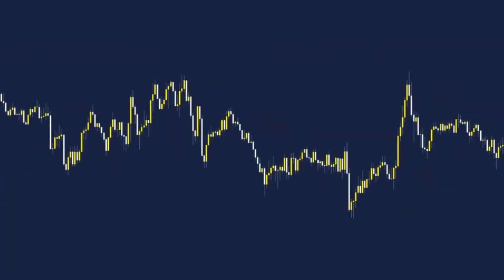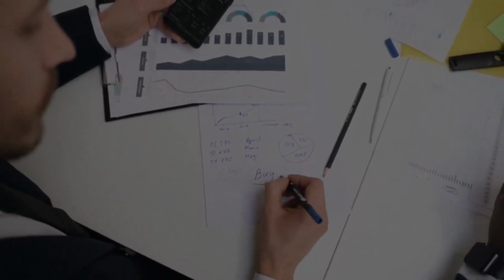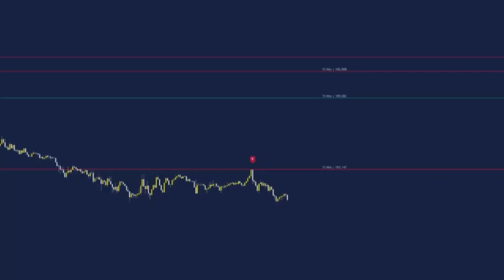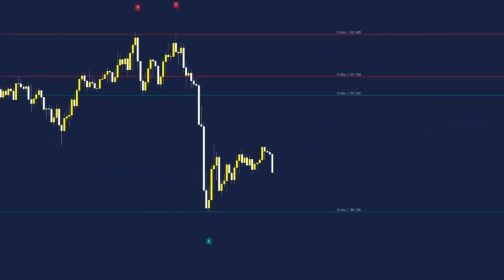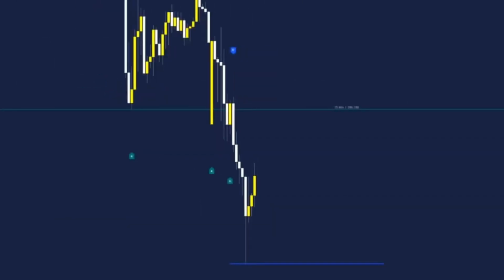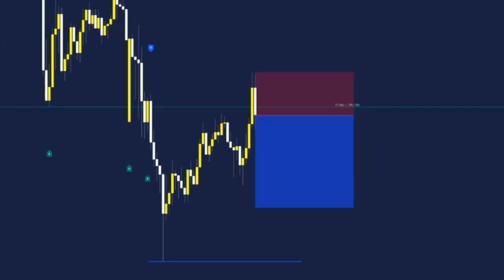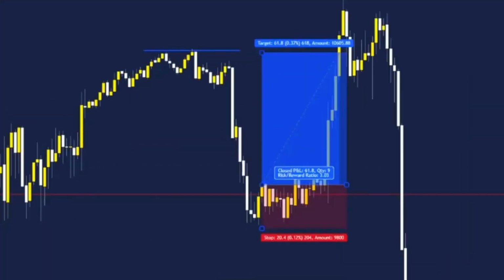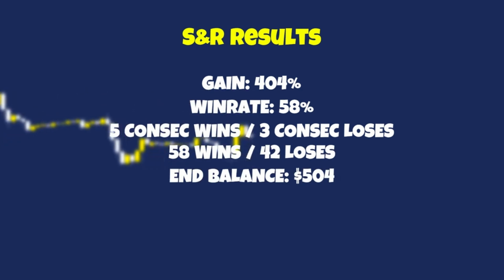You're Using Support & Resistance WRONG! Double Your Account With THIS SECRET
Welcome to the Official Trades By Mo YouTube Channel. In this video I show a powerful and FREE support and resistance indicator built right into TradingView. This amazing indicator uses all of todays industry standards to predict trading levels with high accuracy, giving the trader perfect signals to buy or sell. This high win rate Day Trading Strategy on TradingView that earns real money on the markets! Free Best Day Trading Strategy Gives Perfect Signals

If you are a beginner trader looking for a highly profitable support and resistance (supply and demand) free strategy then this is the video for you. It uses some awesome free indicators that give perfect signals AND it works on any market (Forex, Crypto, Stocks, etc).

Chapters:
0:00 Intro
0:44 Indicator
1:37 Flux Charts
2:28 Strategy Guide
6:57 Results

Keywords Related to this video: s&r, support and resistance, supply and demand, supply and demand free indicator, support and resistance indicator, free support and resistance, best support and resistance indicator on tradingview, support and resistance was hard, supply and demand was hard, trade, trading, tradingview, day trade, tradingview, quit your job, quit job, make money trading, tradingview, how to make money on tradingview, tested 100 times, tested strategy 100 times, trades by mo, course, trading course, forex, crypto, free strategy, tradingview, perfect signals, tradingbot, movingaverage, indicator, makemoney, day trading, scalping, swingtrading, free, free indicators, best free trading strategy,